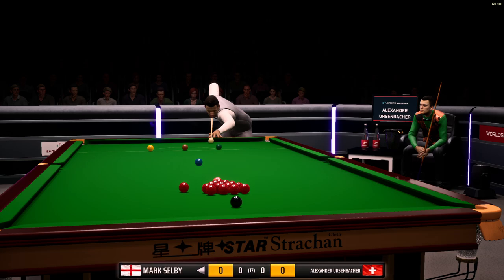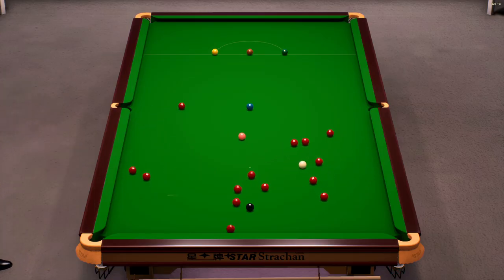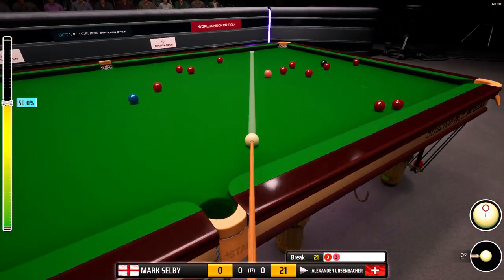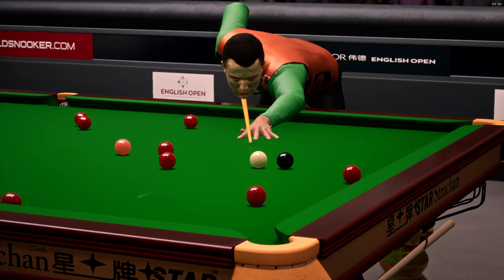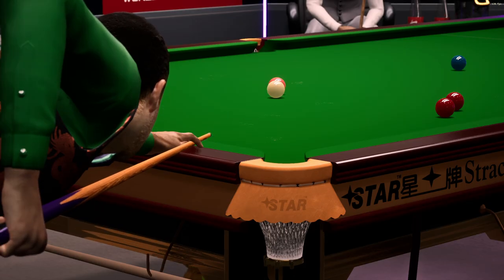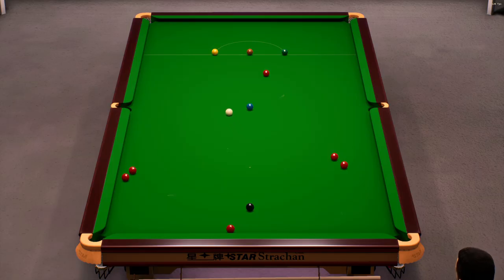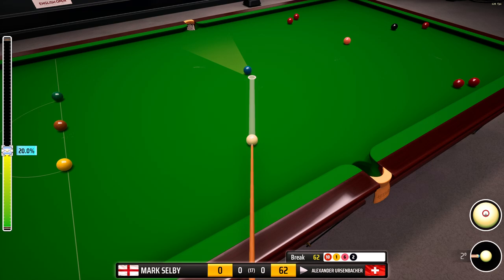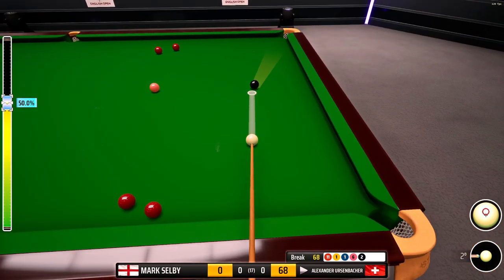Snooker English Open Final Alexander Ursenbacher vs Mark Selby Frame 1-2